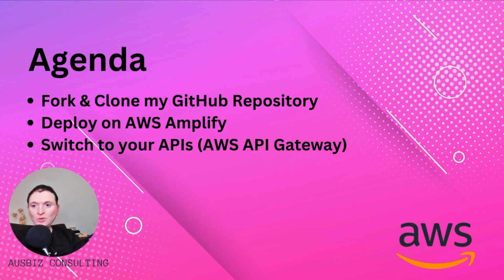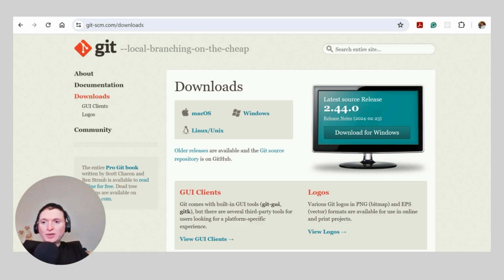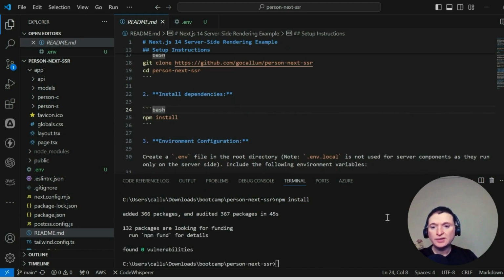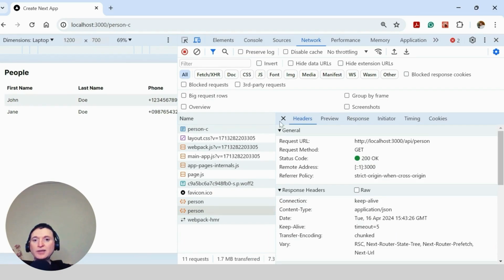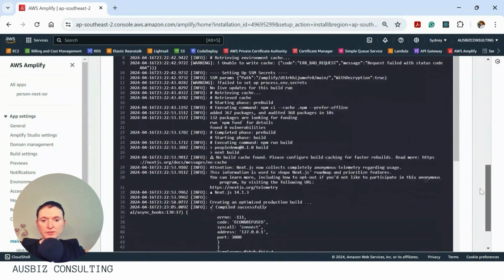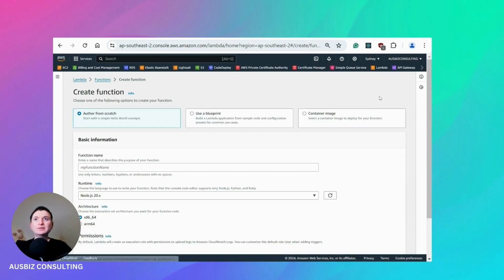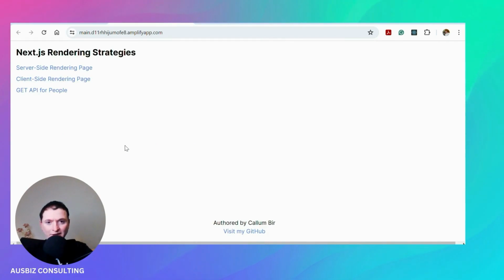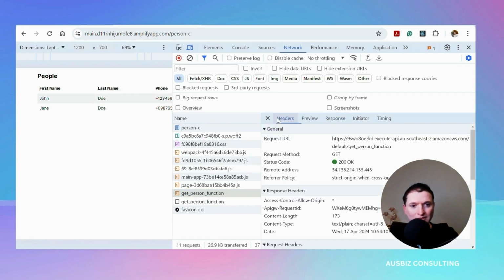Deploy the NextJS Server-Side to secure API Keys using Server-Side Rendering and AWS Amplify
In this video tutorial, we explore the intricacies of server-side rendering (SSR) and client-side rendering (CSR) using Next.JS 14, deploying your NodeJS app using AWS Amplify, creating APIs using AWS API Gateway and AWS Lambda Functions, and configure CORS.

Our primary focus is demonstrating robust techniques to prevent the exposure of sensitive API keys within modern full-stack web applications.

I will guide you through securely integrating APIs into Next.js applications using a hands-on approach.

You'll learn the nuances of server-side and client-side rendering and their impact on API-key security.

We explore practical strategies to safeguard API keys, including server-side rendering to conceal keys from client-side code and client-side rendering, carefully considering security implications.

Throughout the tutorial, we emphasize the importance of Cross-Origin Resource Sharing (CORS) configuration in mitigating security risks associated with client-side rendering.

We provide comprehensive guidance on configuring CORS policies within AWS API Gateway to bolster application security.

In addition to theoretical insights, we offer hands-on demonstrations and code snippets to illustrate key concepts. You'll gain invaluable proficiency in implementing SSR and CSR within Next.js applications while fortifying them against potential security vulnerabilities.

Whether you're a seasoned developer looking to enhance your understanding of SSR and CSR or a newcomer eager to master advanced web application development techniques, this tutorial equips you with the knowledge and skills needed to build secure and resilient applications with Next.js.

Join us as we navigate the intricate landscape of SSR, CSR, and API fundamental security, empowering you to build web applications that prioritise performance and protection. With Next.js, you can take your development expertise to the next level and safeguard your applications against potential security threats.